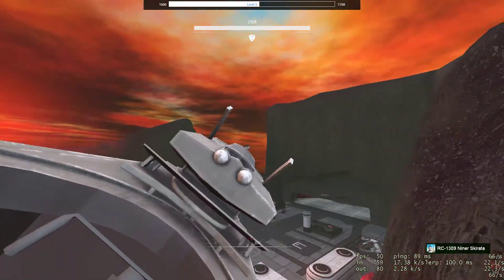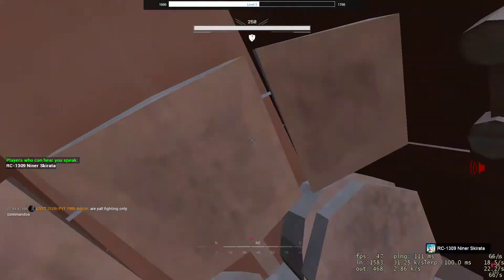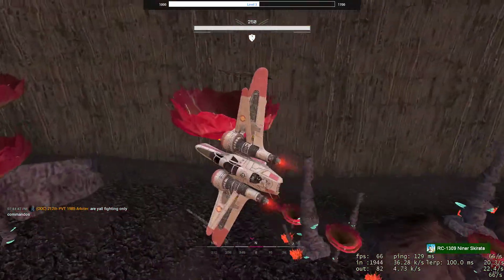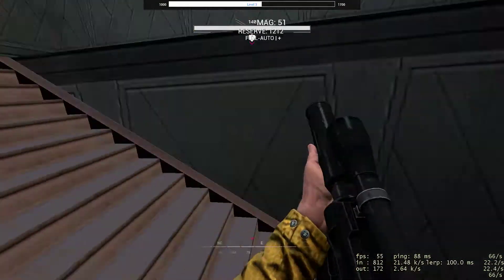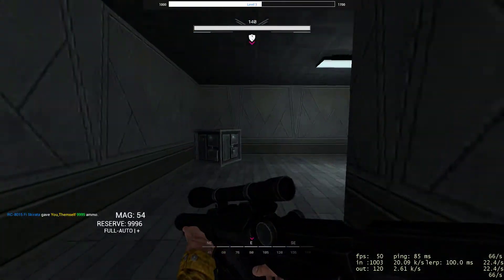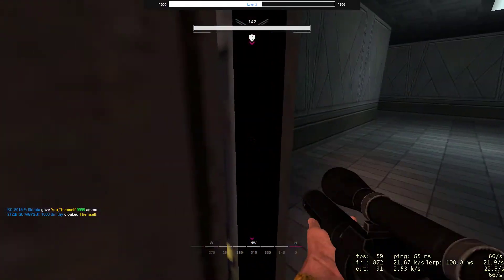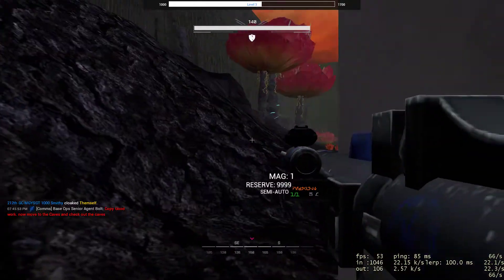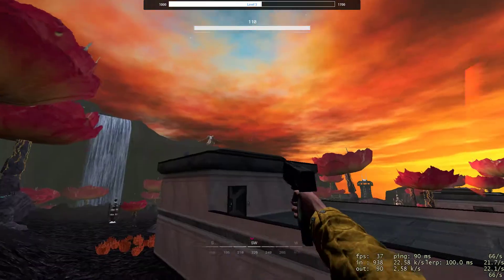Garrysmod 2021 09 05 19 46 27 02 DVR